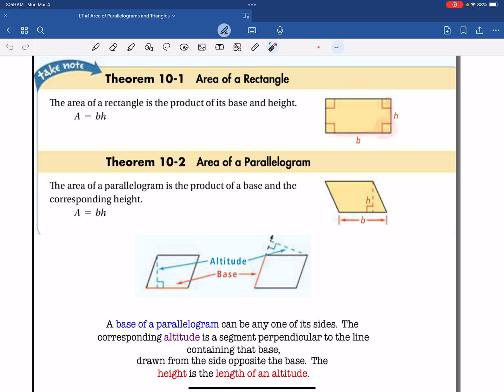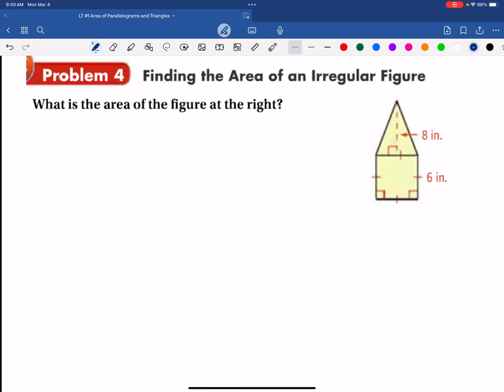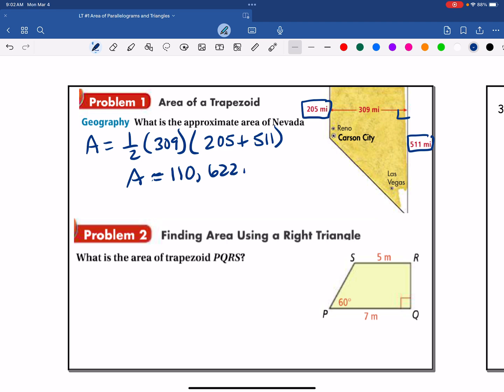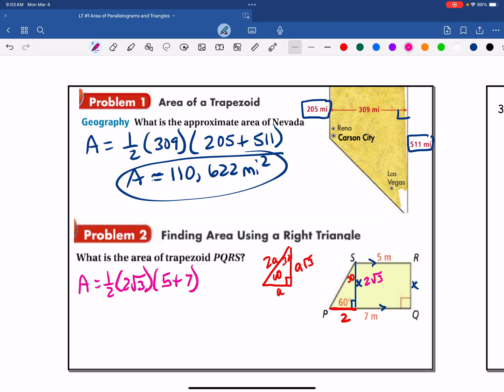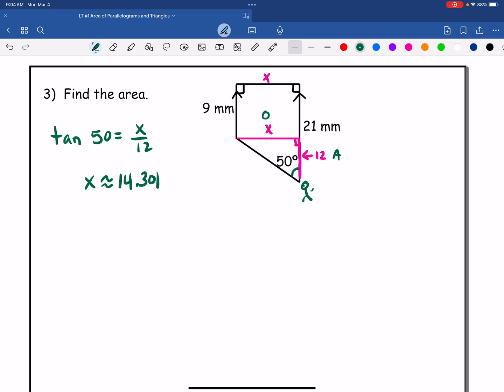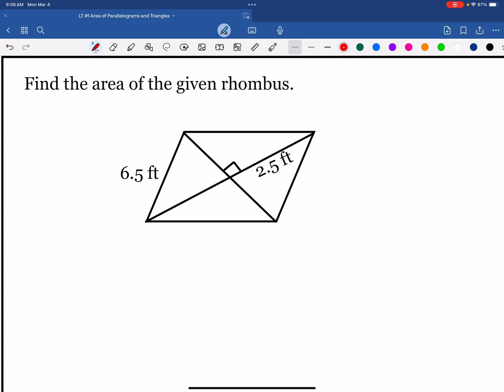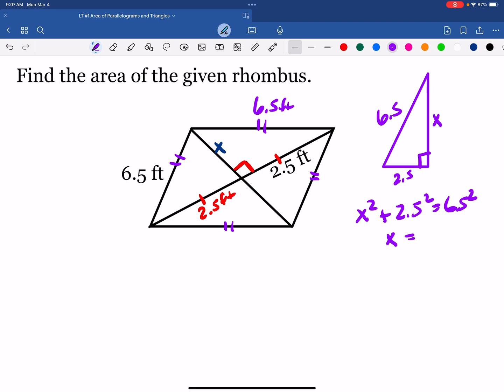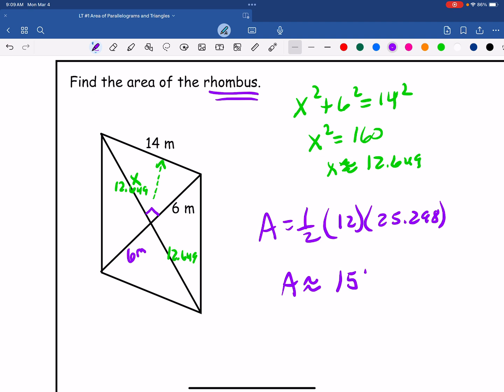Unit #10 LT #1 Area of Quadrilaterals